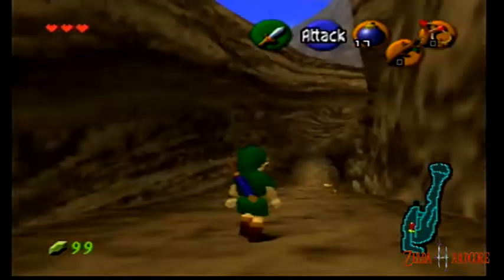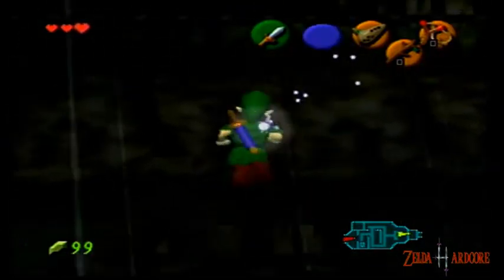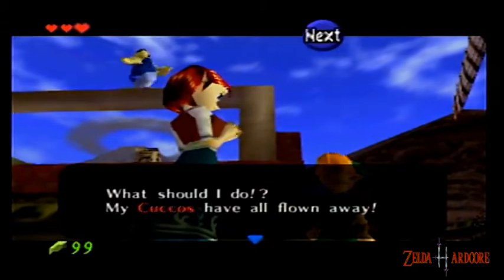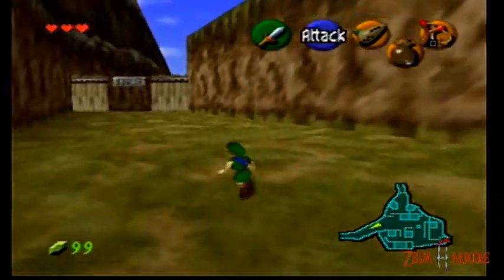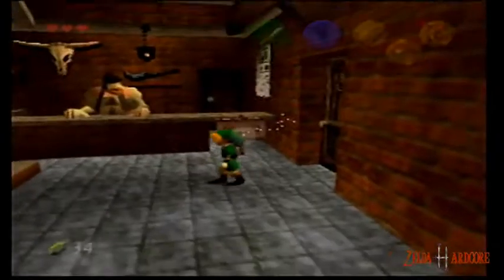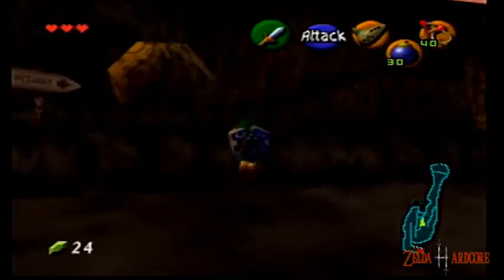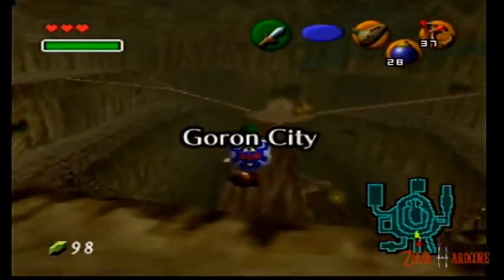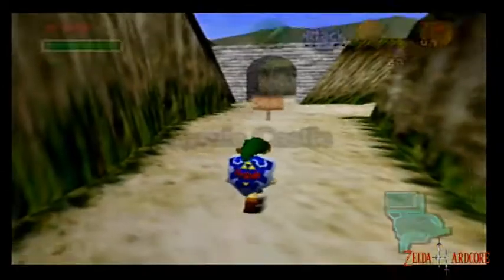Zelda HC Episode 6 - A Terrible Mistake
Zelda Hardcore Episode 6! Mistakes are made, but will we escape, or pay the ultimate price?

Animations by Zach Chaplain

Awesome Dubstep Remix by Digital Math

Follow Digital Math on:-